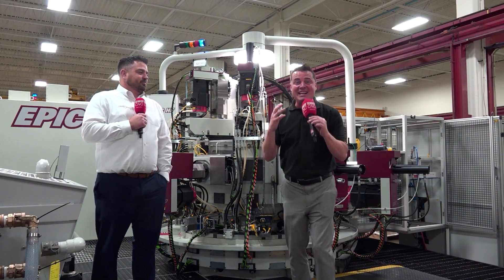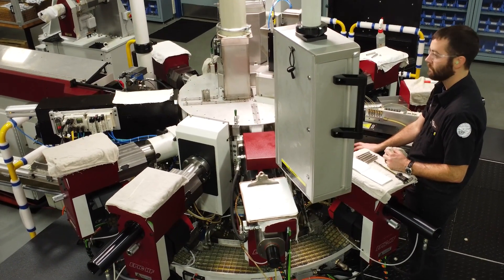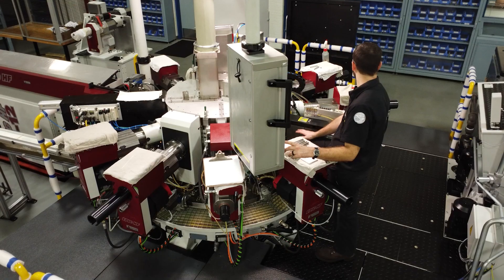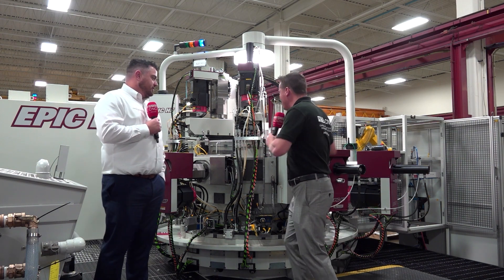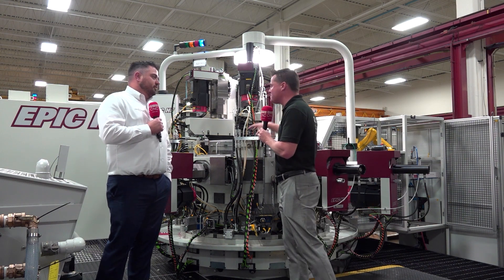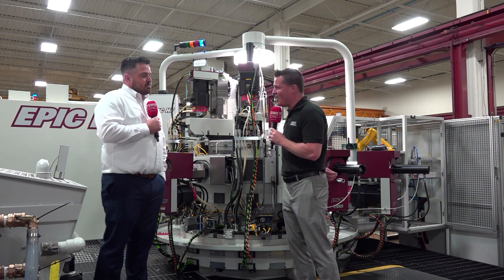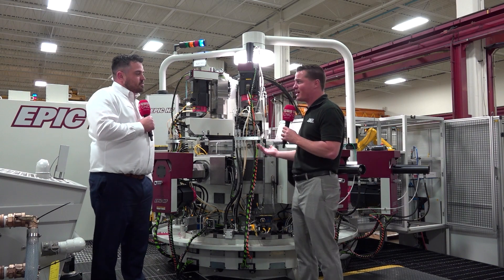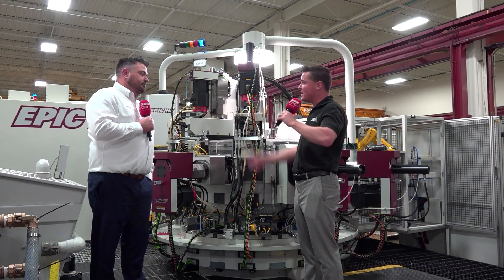Exploring the Power of Hydromat EPIC Rotary Transfer Technology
Join Tony Gunn from MTD CNC as he interviews Chad Bryan, the Vice President of Sales at Hydromat, to learn more about the cutting-edge Hydromat EPIC Rotary Transfer Technology. In this insightful conversation, Chad shares his expertise on the benefits of this technology and how it's revolutionizing the manufacturing industry. Don't miss out on this exclusive interview that will leave you with a greater understanding of advantages of Hydromat EPIC Rotary Transfer Technology.